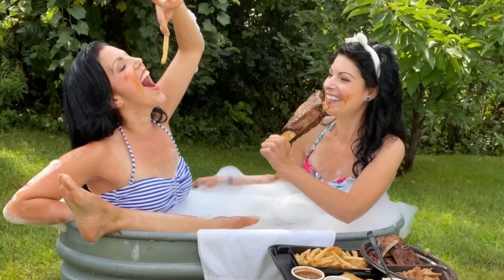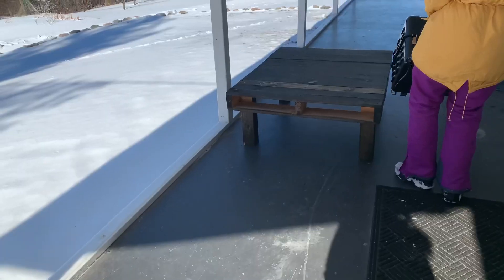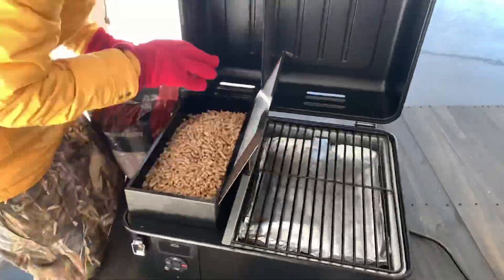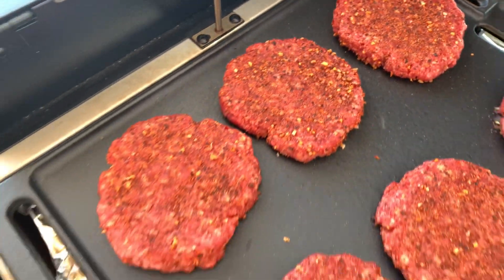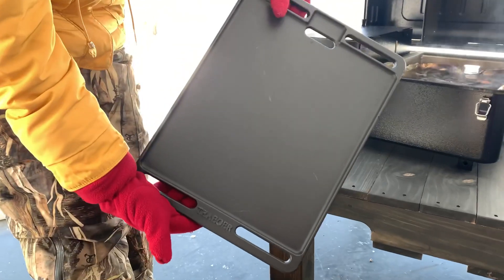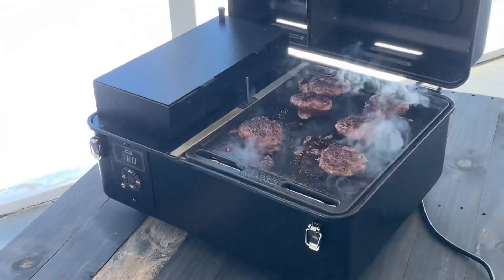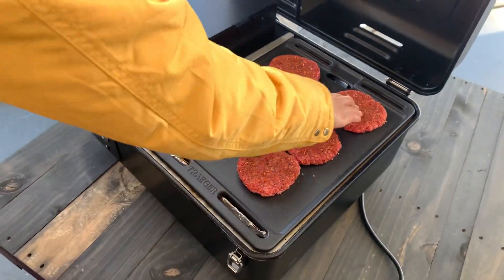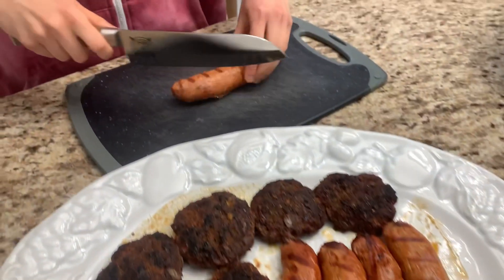We tested the Traeger Ranger and were surprised to discover this...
Have you been wanting to add the Traeger Ranger to your BBQ collection? If so, you NEED to watch this review before shelling out the $600 to buy this thing! Maddie & Kiki, Canada's Favourite Female Grill Masters, take you through the mandatory categories to consider when purchasing a new grill: Overall appearance AKA the Cuteness Factor, Efficiency, Worth The Price, Happiness Vibce, and Would we use it again. In today's grill market, there are sooooo many options out there, Maddie & Kiki show you the pros and cons of all the grills they test so you can choose the best grill for your grilling lifestyle.

0:00 Testing the Traeger Ranger
0:49 Overall Appearance aka The Cuteness Factor
2:42 Efficiency
5:27 Worth the price?
6:52 Happiness Vibe
9:25 Would we use it again?

Interested in adding an offset smoker to your BBQ collection? Check out this video and learn how to make bison burgers on an offset smoker!

Are you following Maddie & Kiki on Instagram, TikTok and Facebook? Follow them for behind the scenes action @maddieandkiki

If you're reading this right now, we applaud you for reading the entire YouTube description box! Let Maddie & Kiki know you were here by typing the word "Chugalug" in the comment bar! Join Maddie & Kiki every Friday at 12pm EST where they go LIVE with the BBQ family and cook up a delicious recipe!